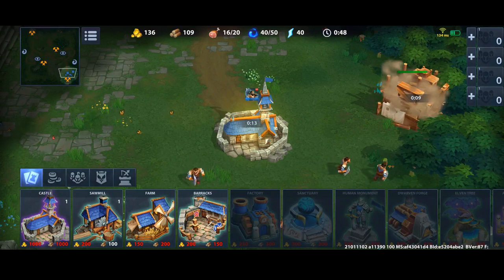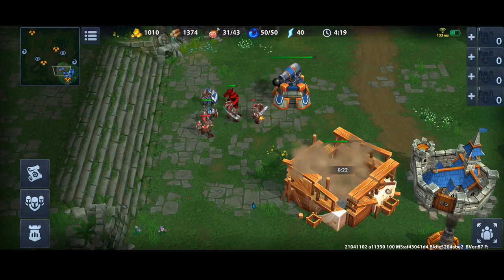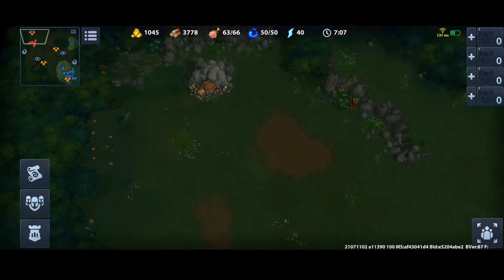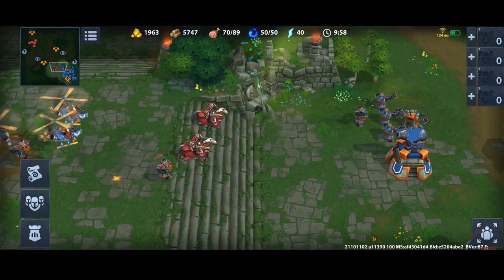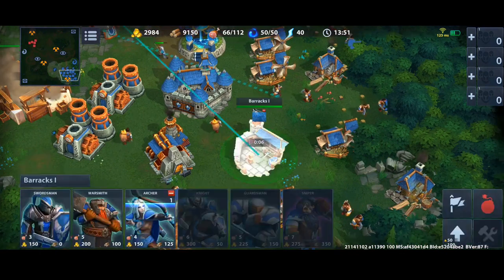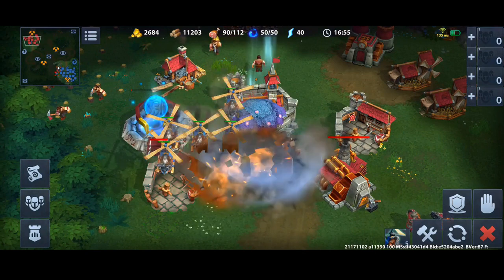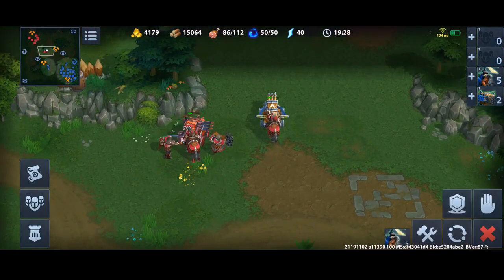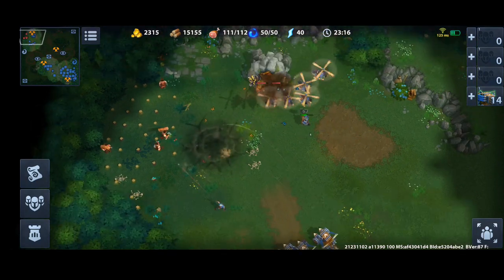War Legends - BALLISTAAASSSSSSS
Bro ballistas are B E A U T I F U L. Just watch and see! They are pretty bad at close range, but at max range they're just amazing.